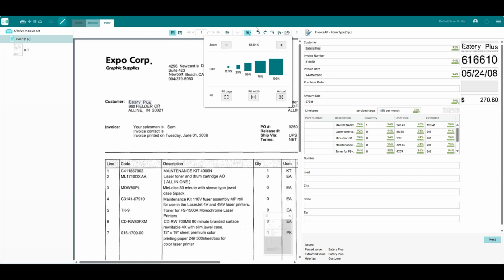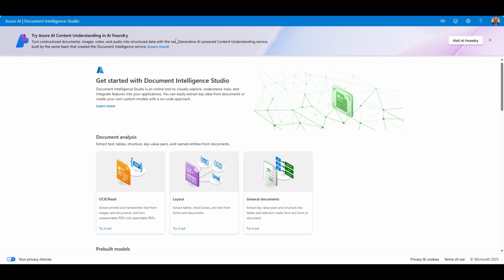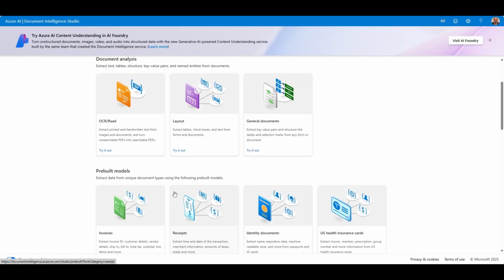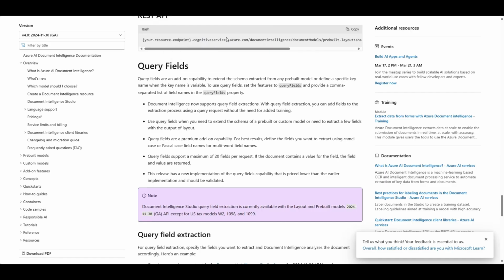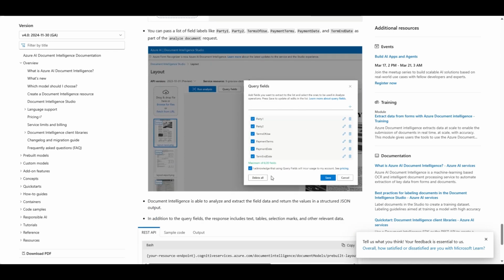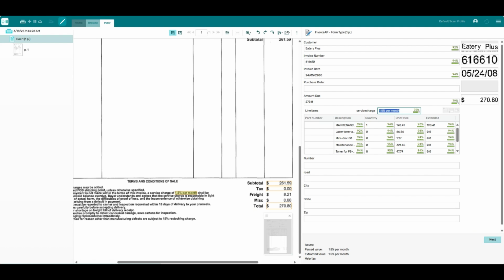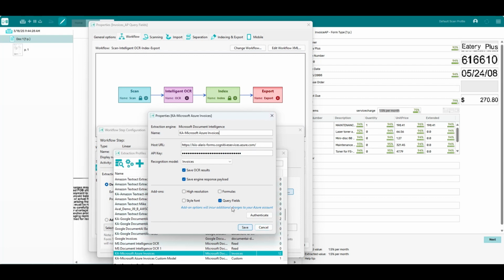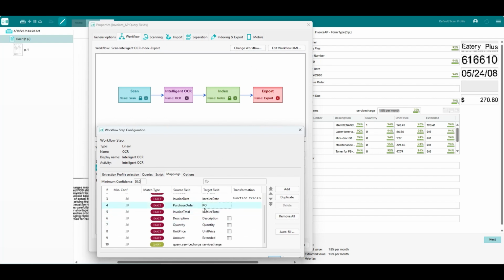[SHORT] [SALES] Kodak Info Input 7.1.5 - Peter Klentos